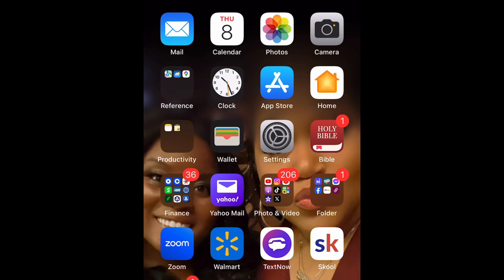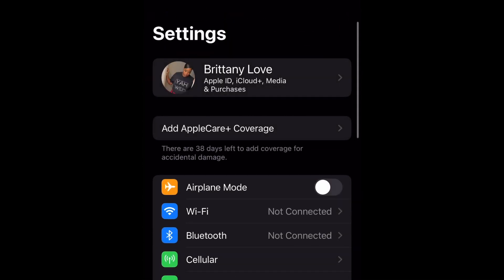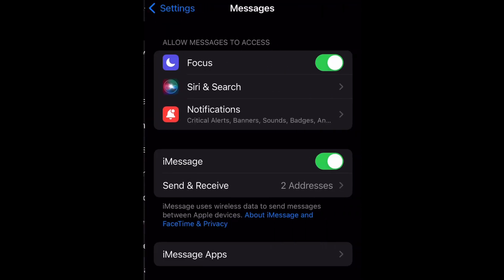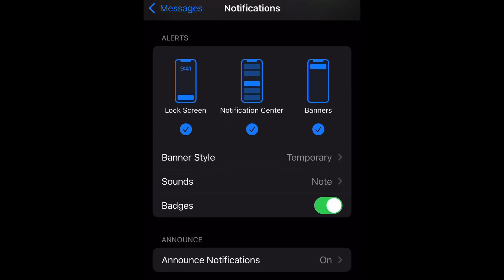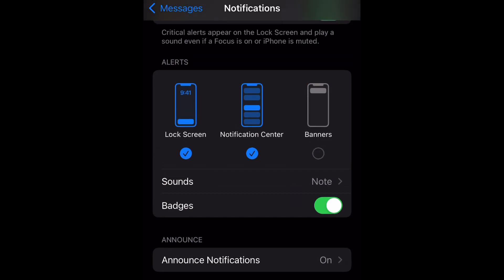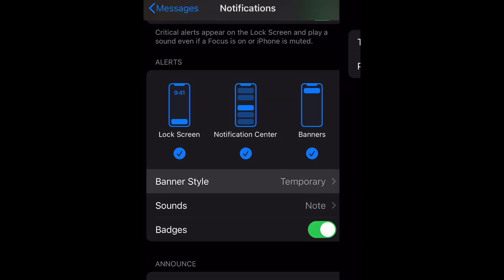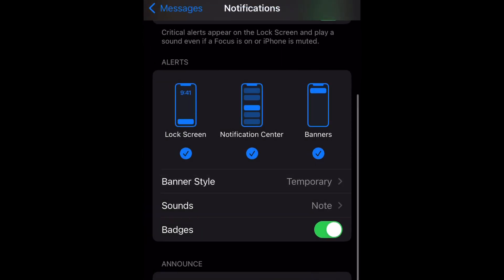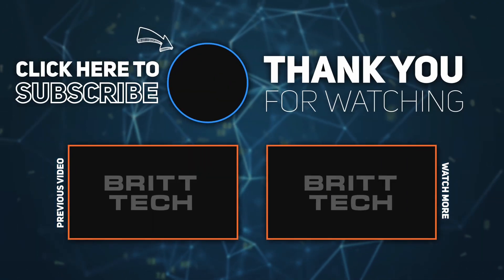How To Enable/Disable Banners In Messages On iPhone 14